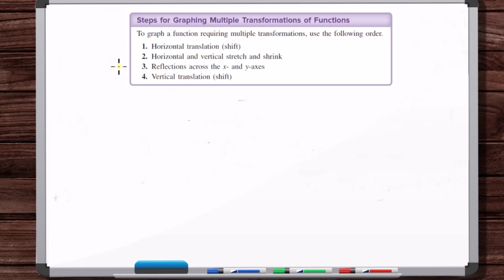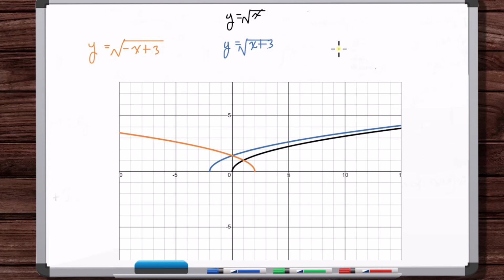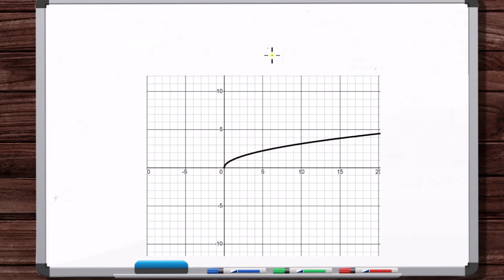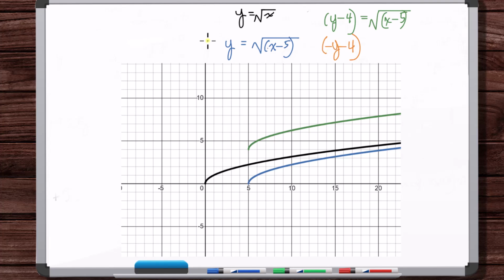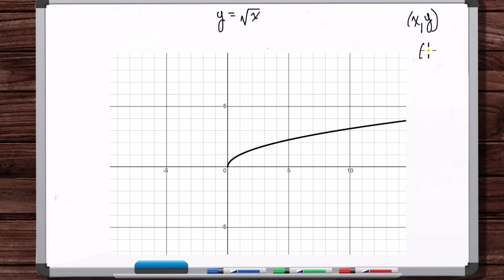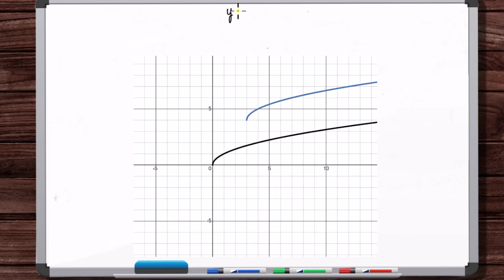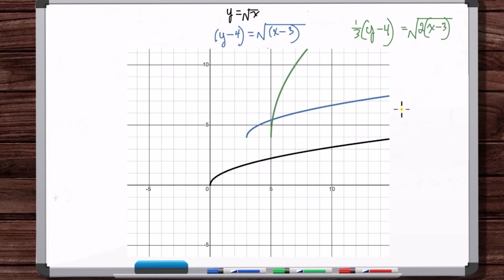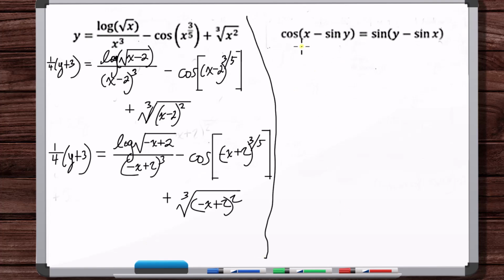Summary of Transformations of Graphs & Equations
The textbook seriously dropped the ball on how it taught the topic of transformation of graphs.

In this video, a complete overview of how graphs & equations of all types are transformed is given.

We also discuss some additional points that allow for the following of specific transformation steps in sequence to be completely ignored. In addition to this, we show an additional method you can use to transform graphs that was not discussed in the textbook.